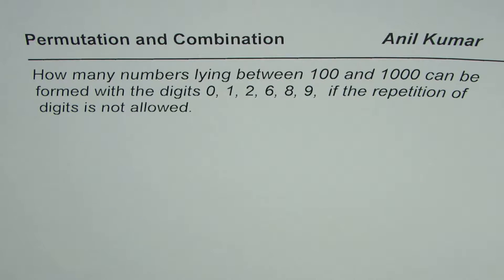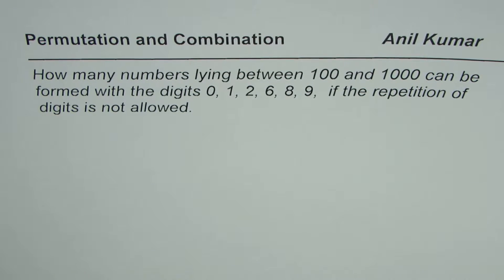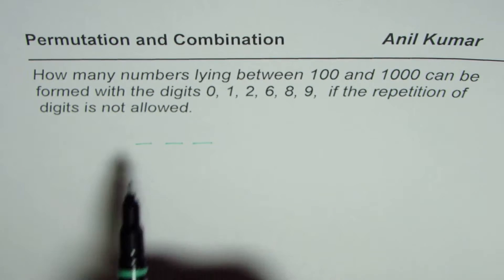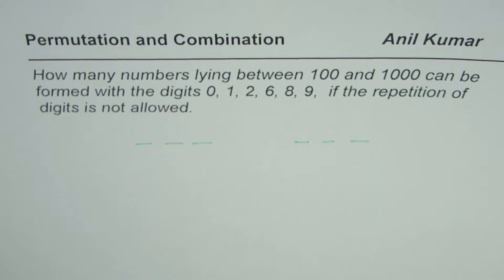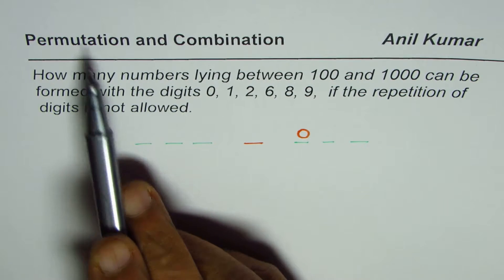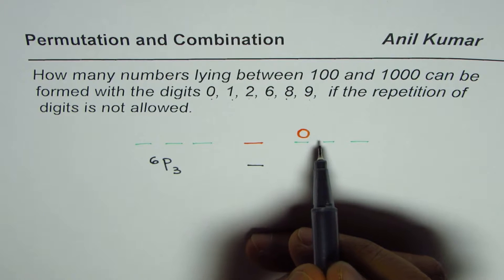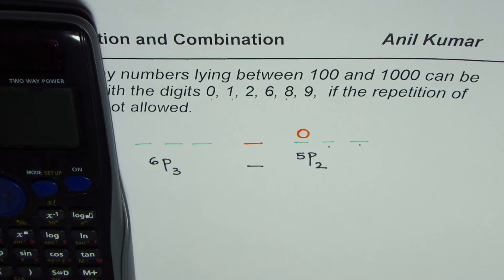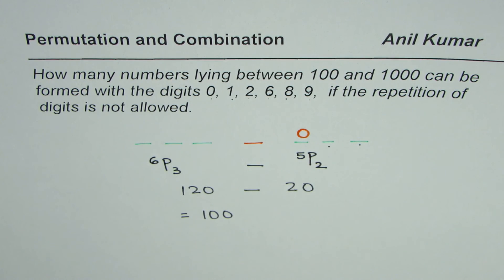Permutation of Numbers between hundred and thousand from set of six